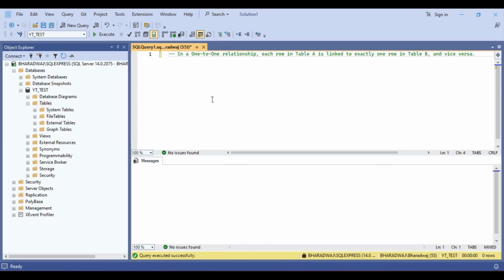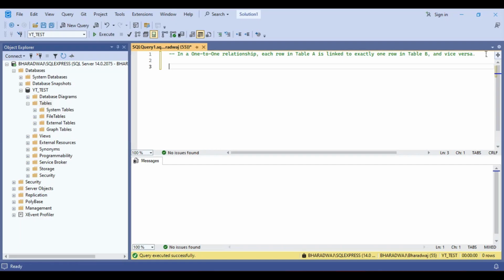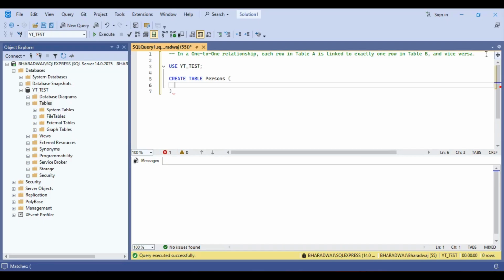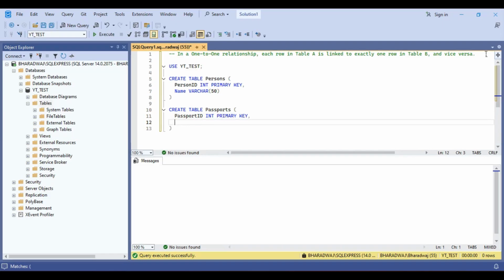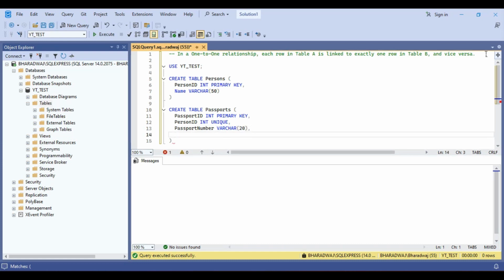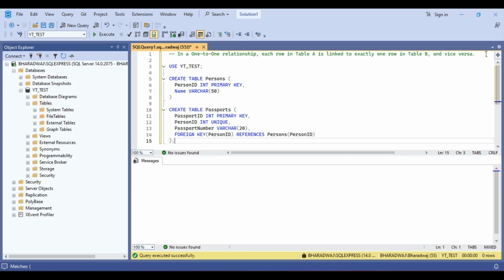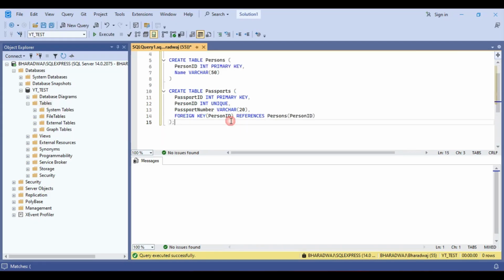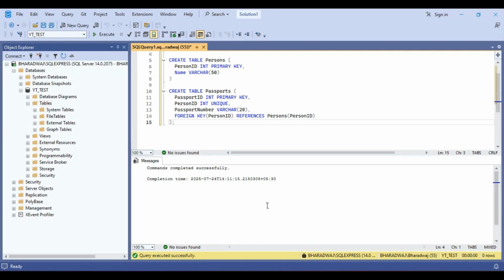15. One-To-One Relationship : MS-SQL